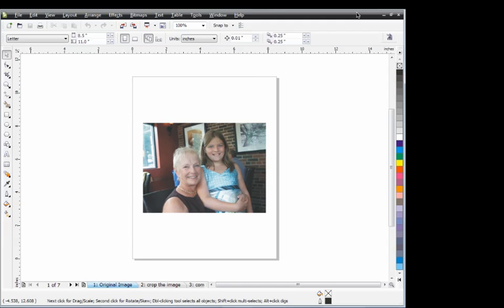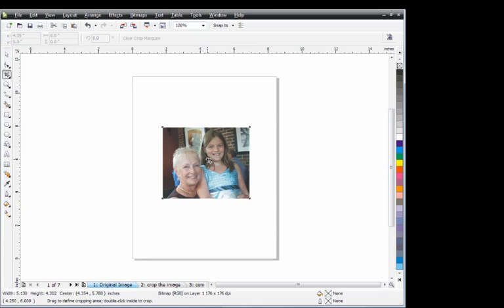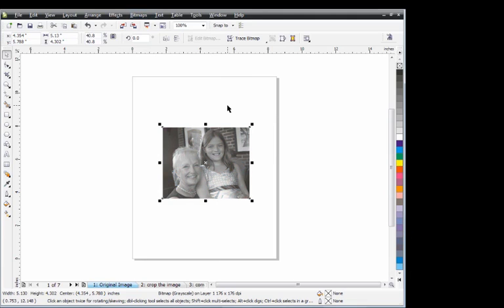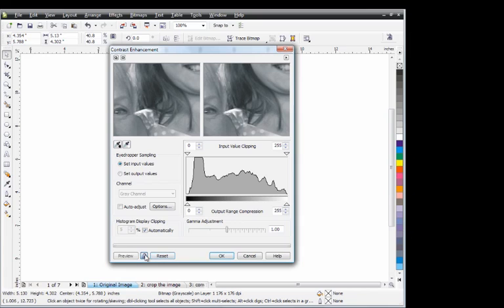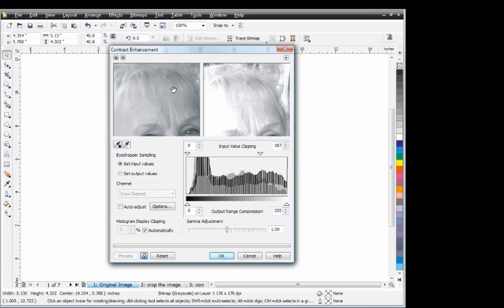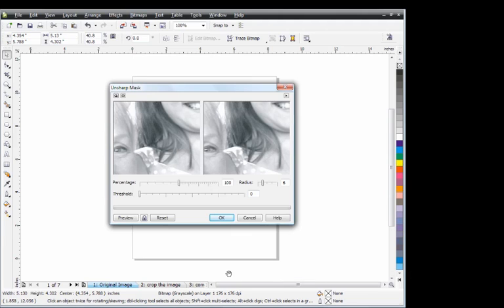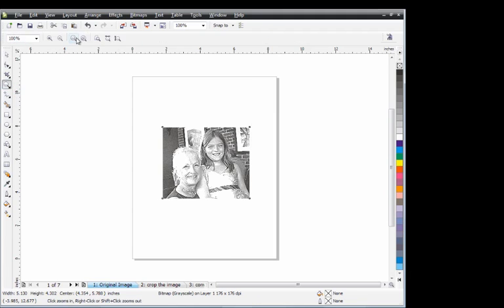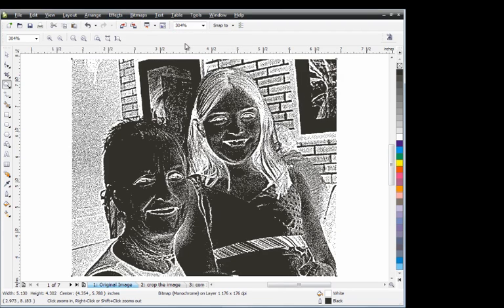Processing a picture in CorelDraw to laser on a black granite tile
Processing a picture in CorelDraw to laser on a black granite tile. This video takes you through the steps to precess a picture so that you can laser engrave that picture on a black granite tile